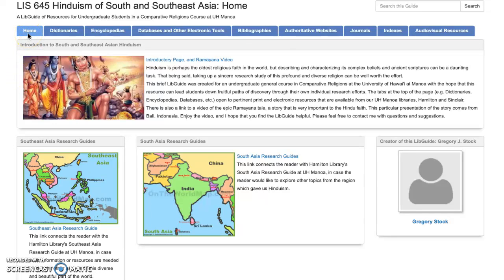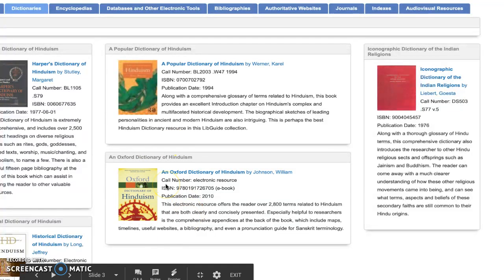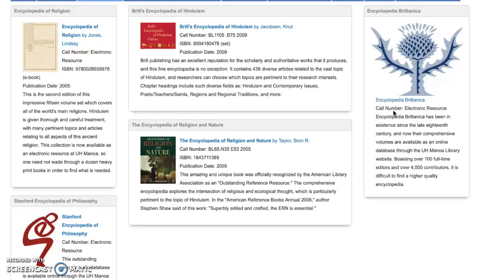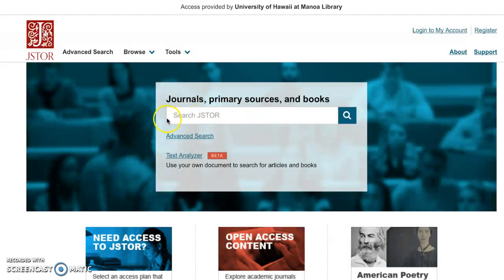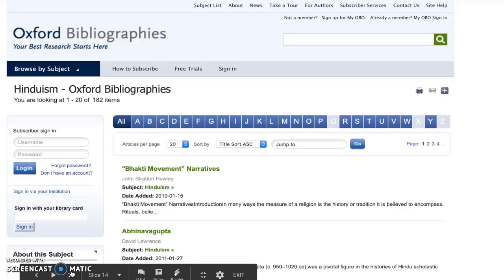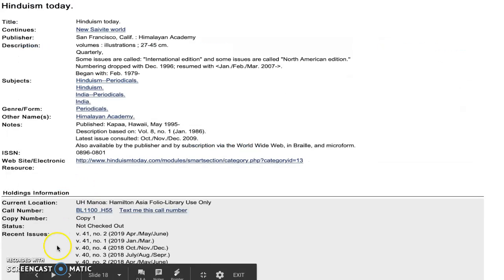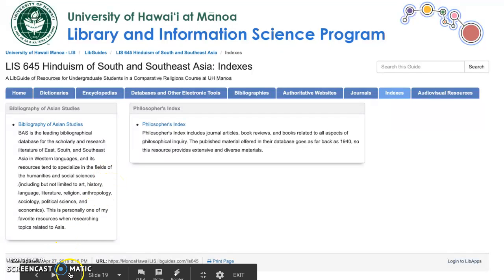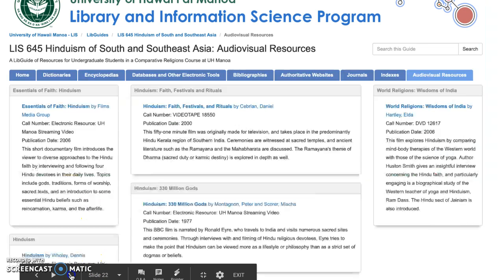Hinduism of South and Southeast Asia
Lib Guide for REL 150 Course @ UH